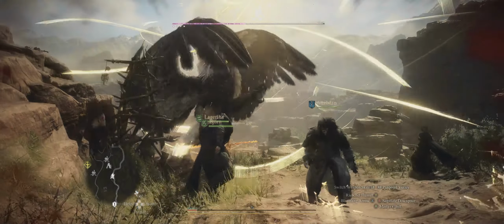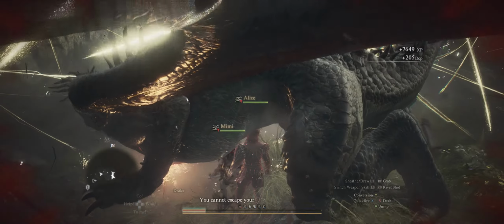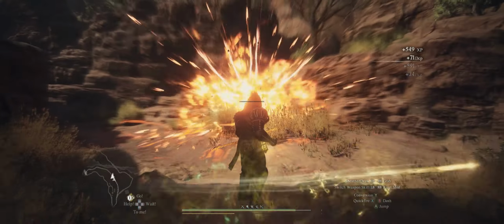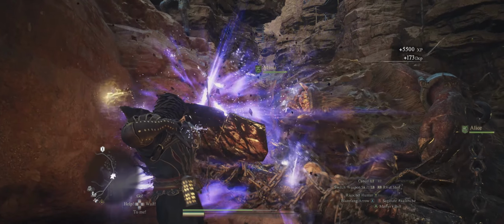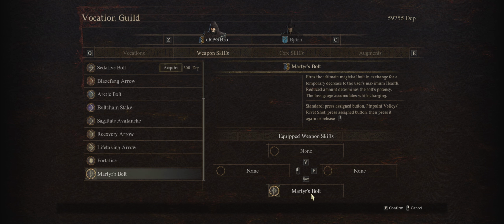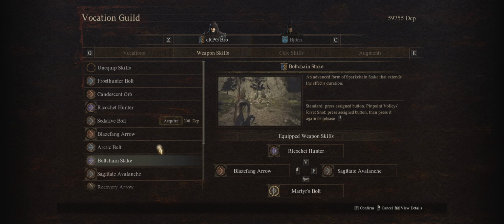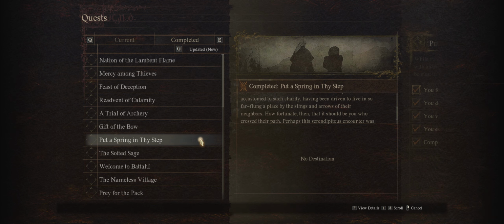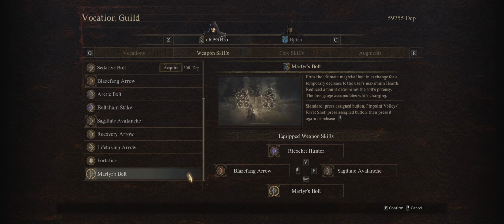DRAGON'S DOGMA 2- MAGICK ARCHER Guide - The BOSS ONESHOTTER! Sniper GRENADES & MACHINEGUNS!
Learn what makes MAGICK ARCHER the BEST Vocation in DD2 to ONE SHOT bosses, including dragons!
With many other powerful tools as well such as Sniper & Point Blank Grenade Launchers & even heavy multiple hit attack bursts!
Timestamps down below:

Chapters
00:00 Magick Archer Overview: ONE SHOTS & More!
01:00 Best Skills: The Boss ONE SHOTTER
02:09 The Sniper Rocket Launcher
03:25 The DUNGEON DESTROYER
04:11 The MACHINEGUN
05:04 Ranged HEALS & REVIVES & Ice DoTs
06:10 BEST 4 Skill MA Combo
07:11 Other Magick Archer Skills
08:36 Best Augments & Cross Class Augments
10:05 Gear & Unlocking Magick Archer

You rock!!